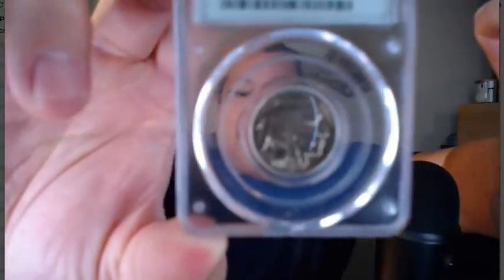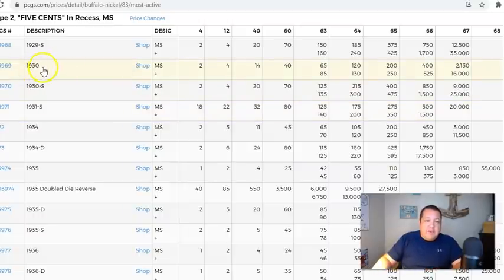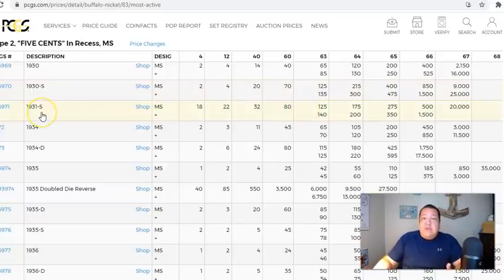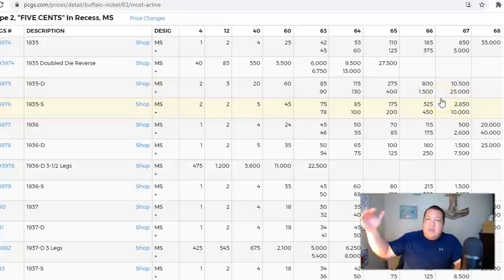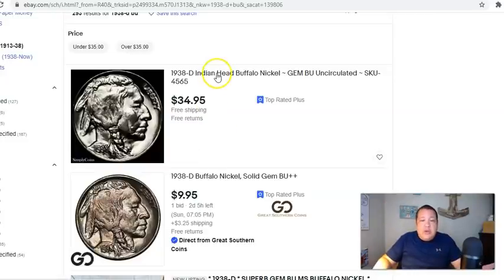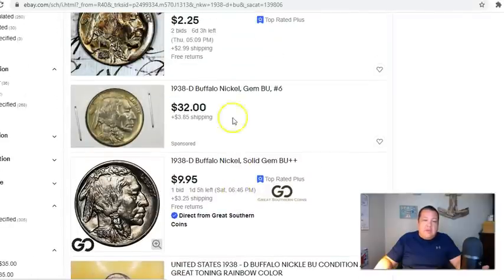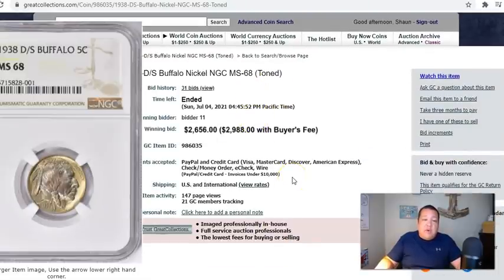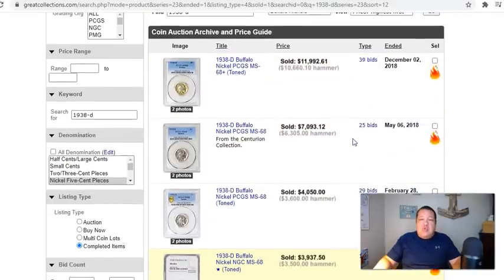Make Up To $45,000 From Grading This Low Risk High Reward U.S. Nickel!!